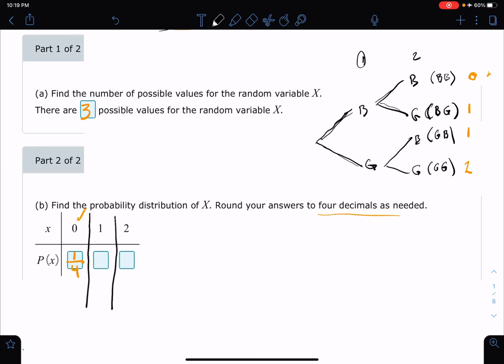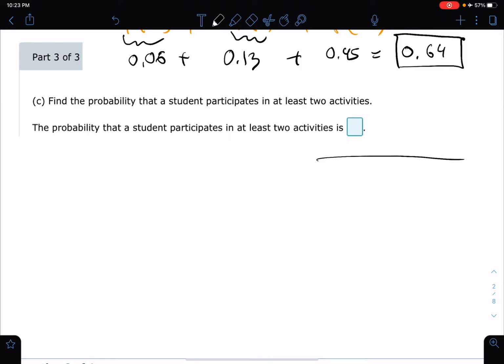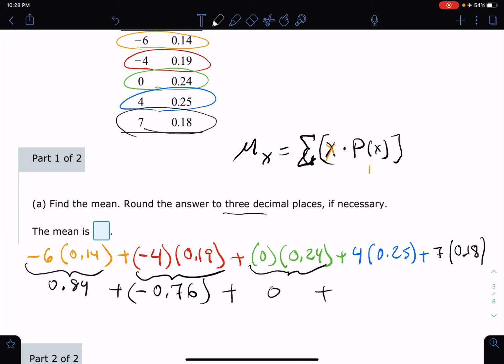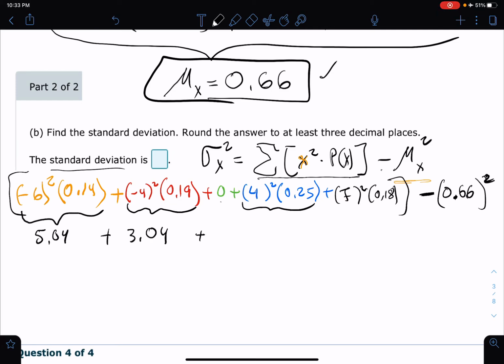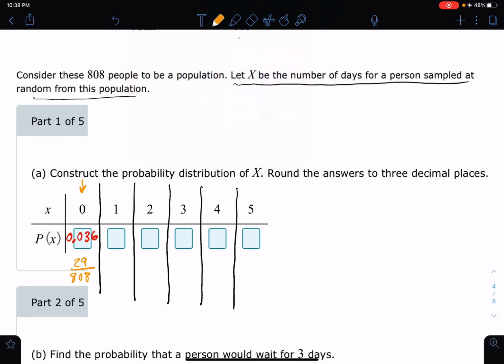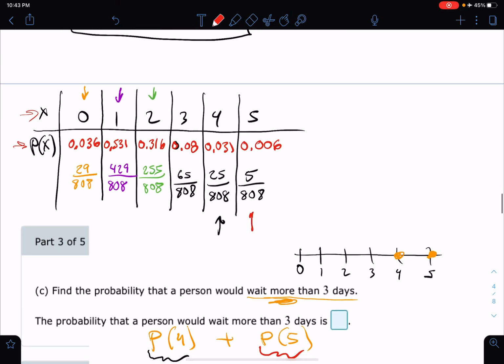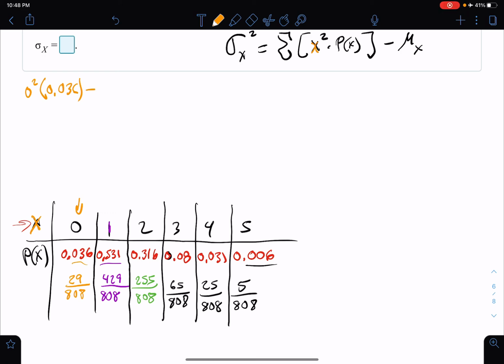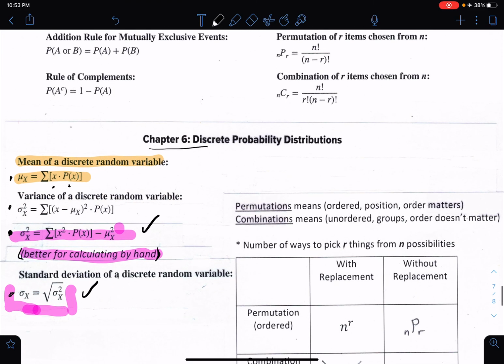Stat 300 HW 6.1